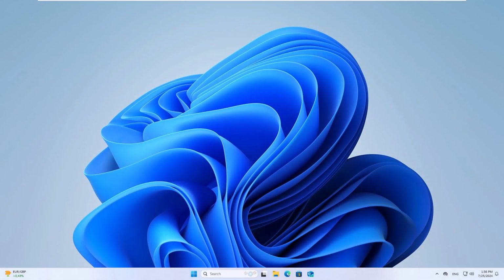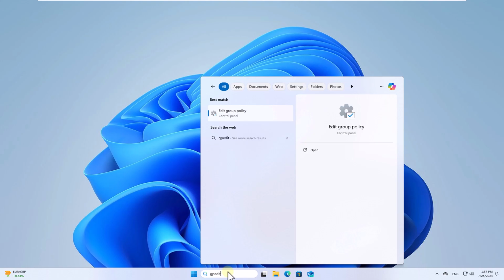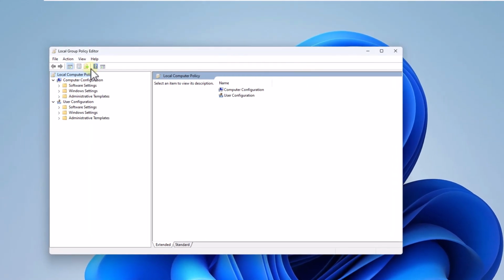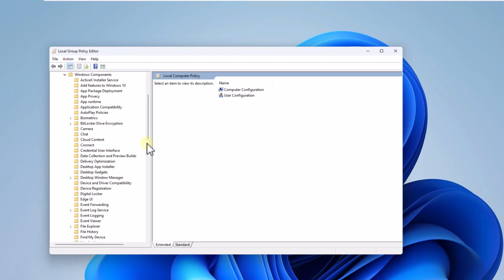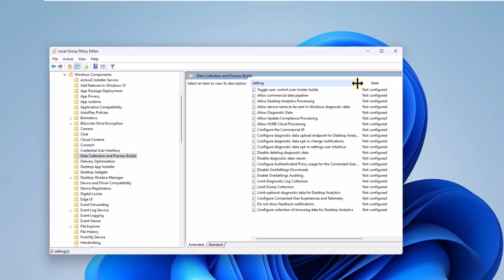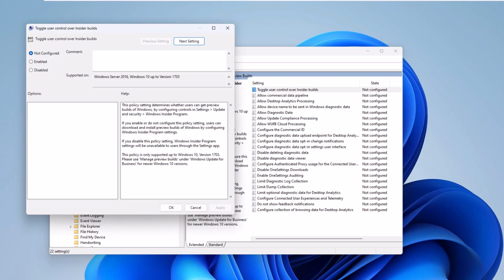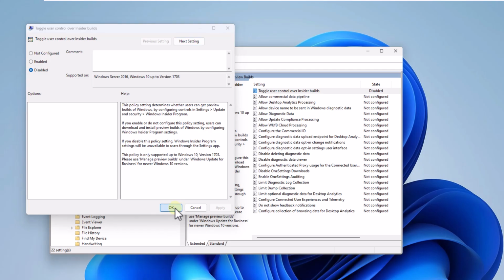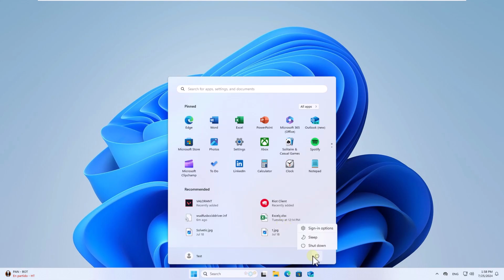How to Get Out of Insider Preview Windows 11 ✅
Hello everyone! Welcome to Solvetic, your go-to tech community. In this video, we're going to show you how to get out of Insider Preview on Windows 11. While being part of the Insider Preview program can be exciting, it can also come with bugs and issues. Today, we'll guide you step-by-step on how to exit the program and revert to a stable version of Windows quickly and easily. Your support means a lot to Solvetic! Let's get started!